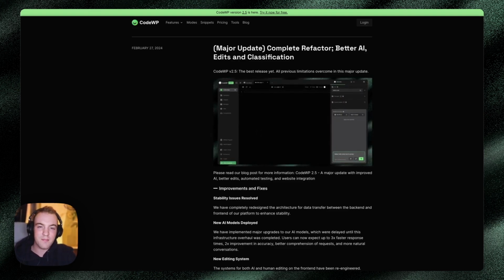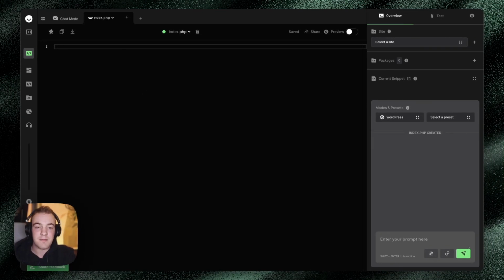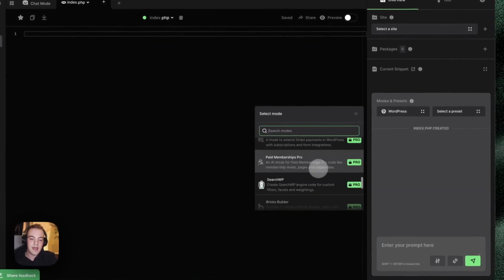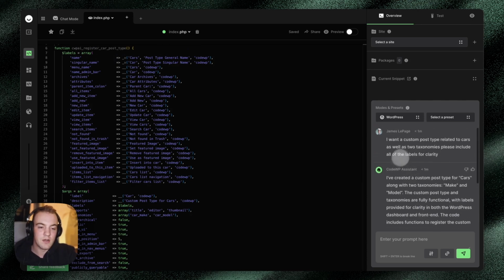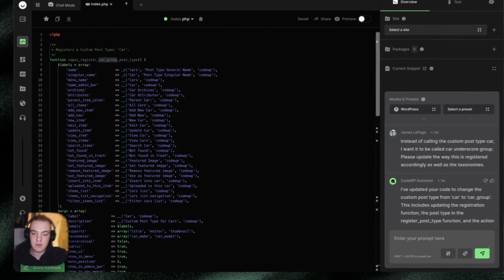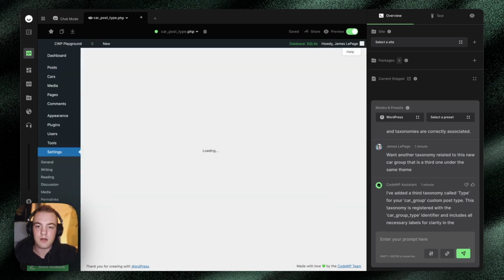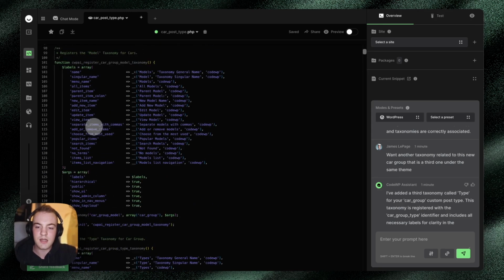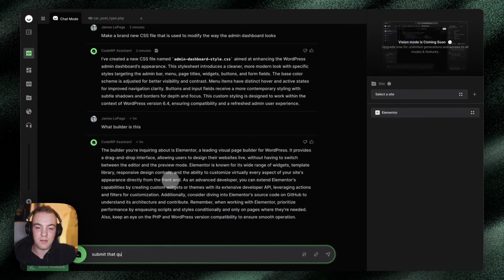CodeWP v2.5 Complete Walkthrough - AI Code Platform for WordPress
CodeWP 2.5: The Most Powerful WordPress AI Code Generator

Introducing CodeWP version 2.5, a major update to the leading AI code generation platform for WordPress. After 3 months of development, this release brings massive improvements and game-changing new features:

- Backend fully refactored for improved stability
- New WordPress-specific AI models: 3-4X faster, 2X more accurate
- Better request comprehension (AI asks clarifying questions if needed)
- Upgraded conversational code editing to modify, extend, and create files
- New classification system and model for higher accuracy
- More advanced modes and presets for targeted generation
- Foundation for CodeWP helper plugin to integrate with WordPress sites
- Brand new WordPress live preview feature to test generated code instantly

But the real magic is in the editing. Make complex changes using natural language and CodeWP instantly updates function names, associations, and files. Extend your code by requesting additional post types or taxonomies.

Most exciting is the live WordPress preview. Your code is loaded into a browser-based WordPress instance, complete with the CodeWP plugin. See your generated post types, taxonomies, and changes reflected immediately, no server needed. Toggle seamlessly between coding and live testing.

CodeWP 2.5 is a huge leap forward, making WordPress AI code generation faster, smarter, and more integrated than ever before. Whether you're a developer looking to speed up workflows or a non-technical user who wants to harness the power of AI, this free update has something for you.

Experience the future of WordPress development with CodeWP 2.5 today.

Video Chapters:
0:00 Changelog walkthrough
1:43 CodeUI Walkthrough
4:20 Code Generations
5:45 Edit Demonstrations
7:36 Conversationally Extending Code
8:55 Built in WordPress Preview
11:18 Multi File Support
12:17 Conclusion